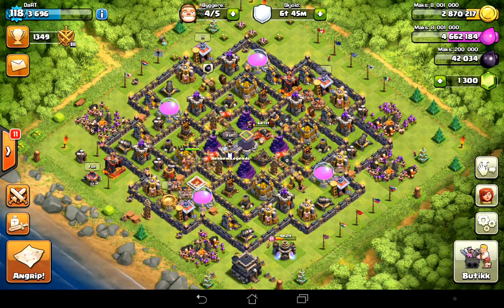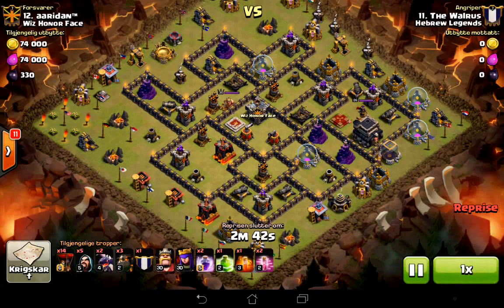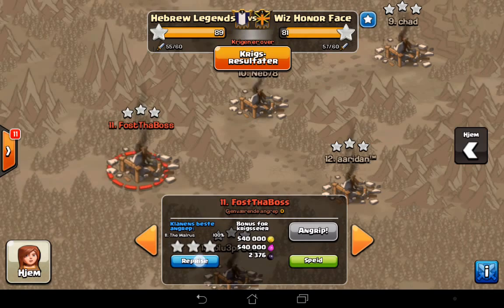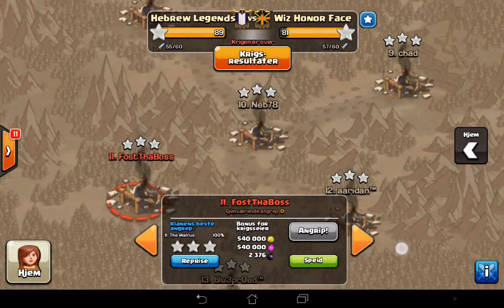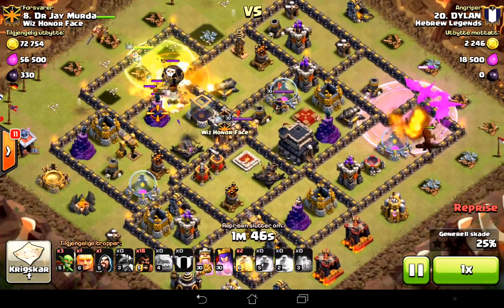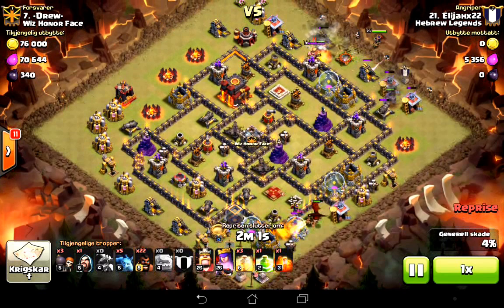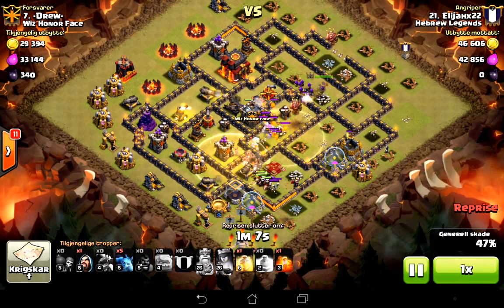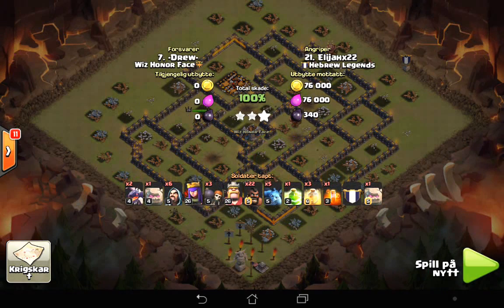Best Use For Dragons at TH9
A short guide on the best way to use Dragons at TH9.